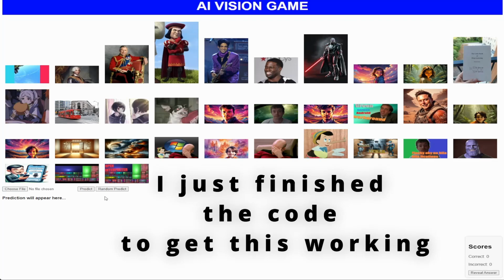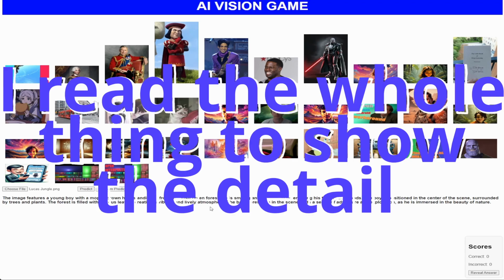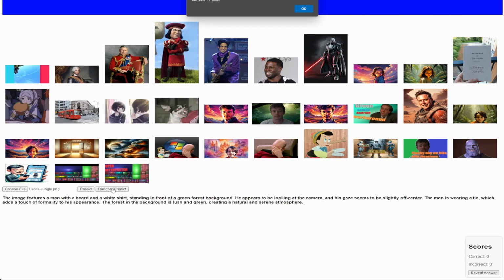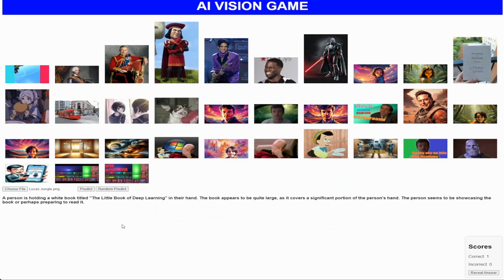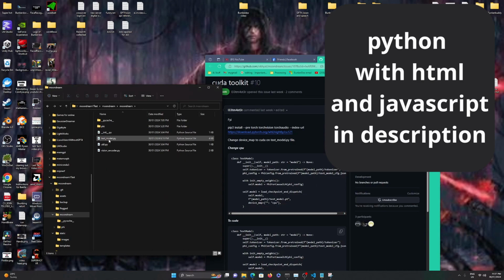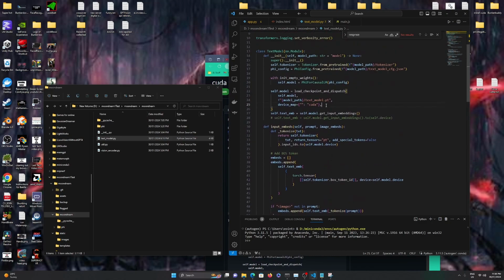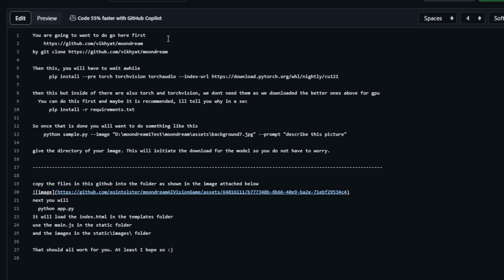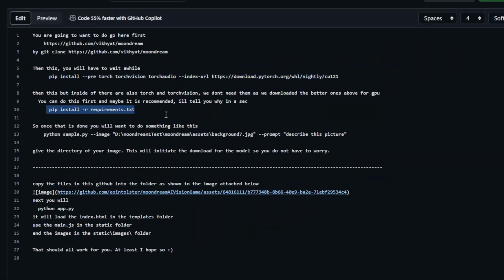Free and Great AI Vision | money | moondream1 | business | local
Using moondream1 and my example attached here in the github

Use AI vision on almost any pc.
Use a Nvidia gpu for fast AI vision.
Free AI Vision with a practical use
Complete setup (and if not just message me) for the whole AI vision setup and a game you can use right now.